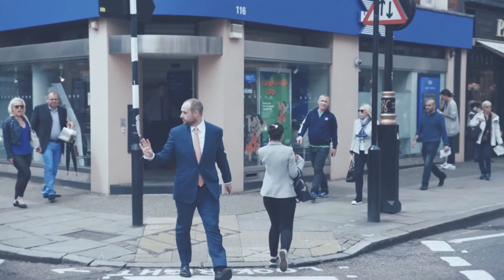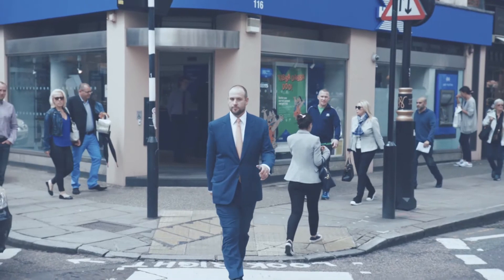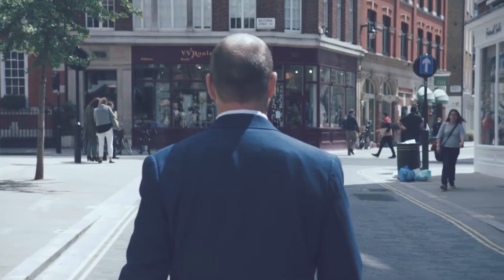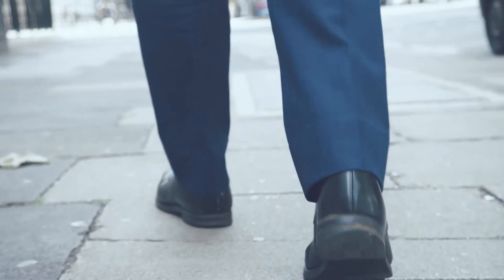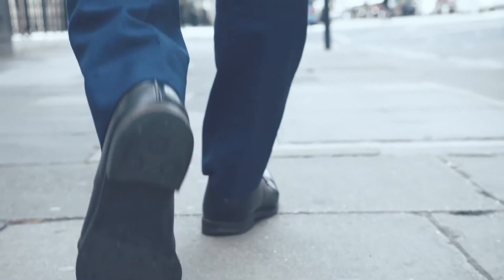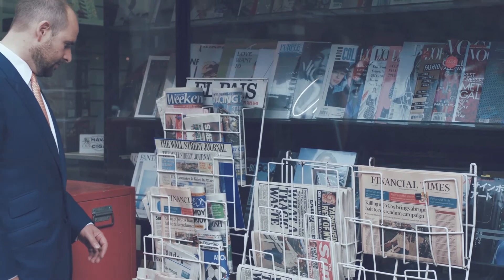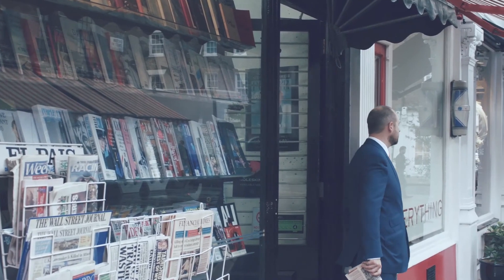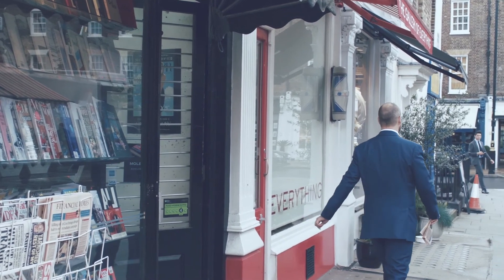Discover Marylebone Episode 4: Meet Christian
Resident estate agent Christian tells us why he loves working in Marylebone. To see Marylebone from a different perspective search